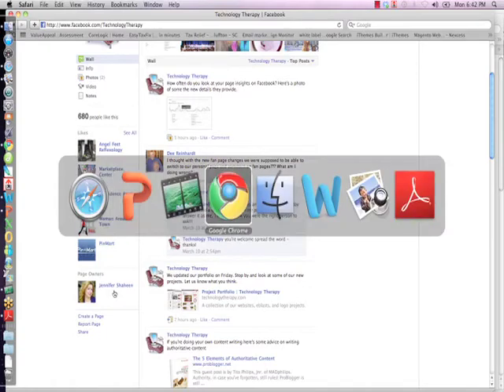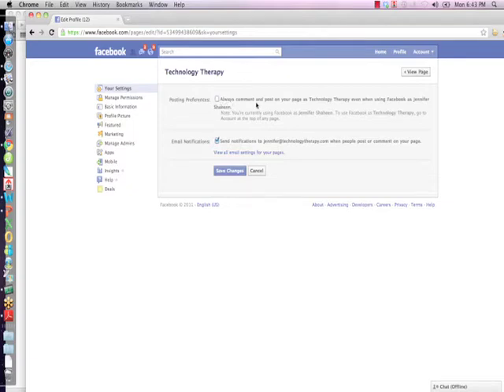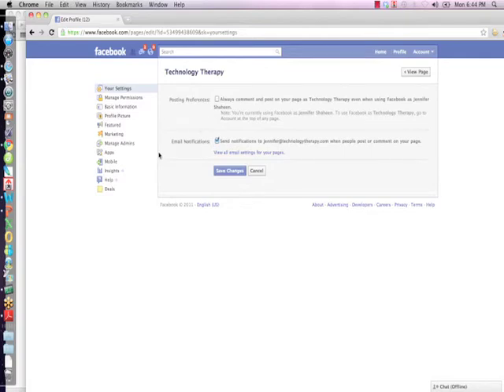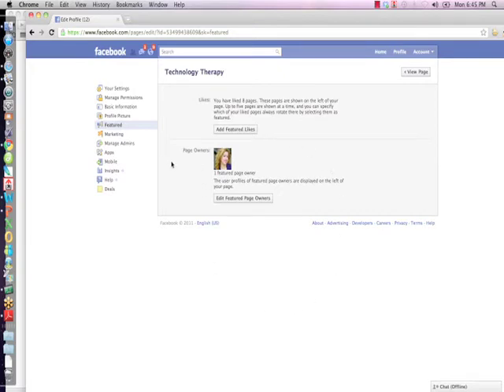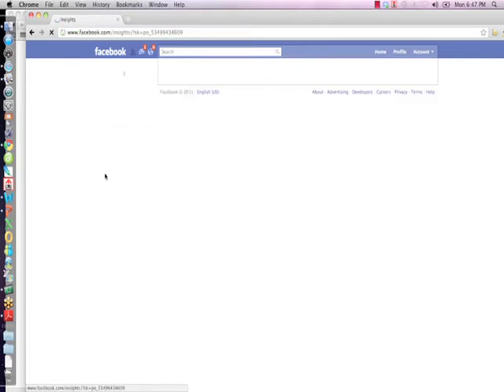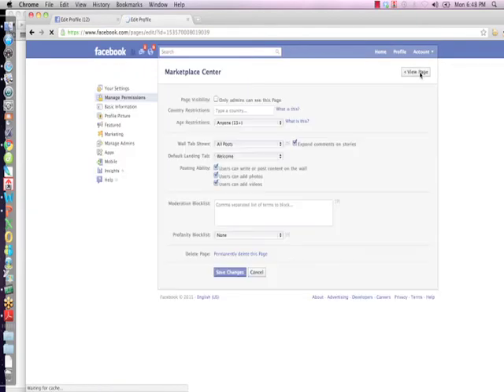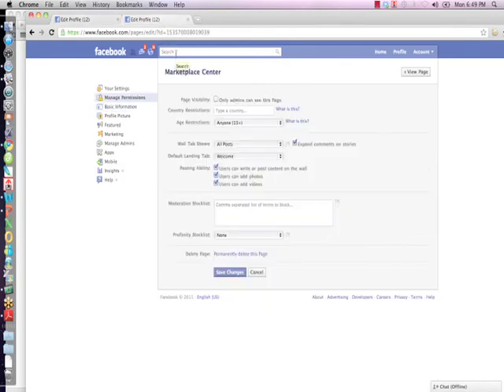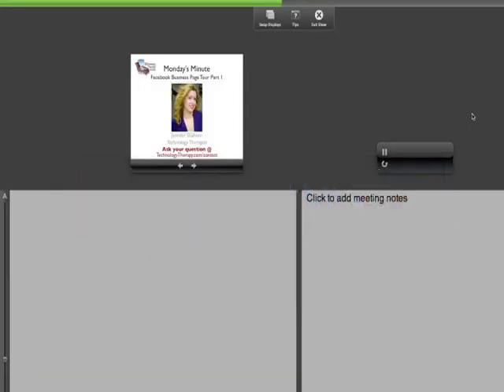Facebook Page Changes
Facebook pages have new features take a tour of the new page features with Jennifer Shaheen the Technology Therapist.